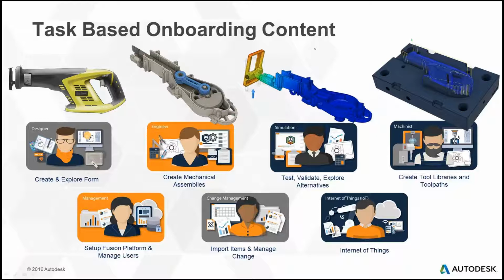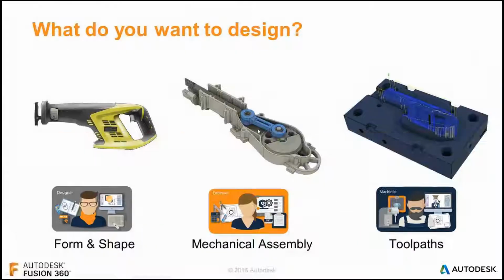Addressing Conceptual design